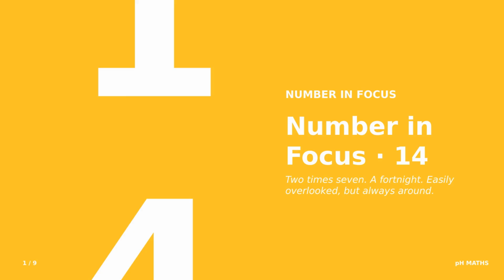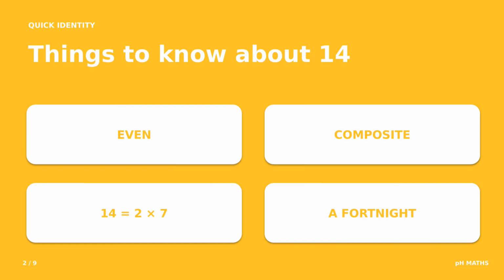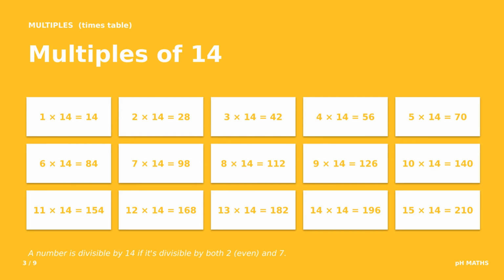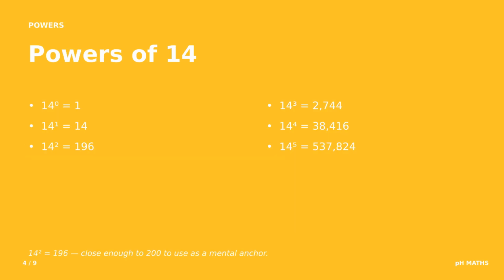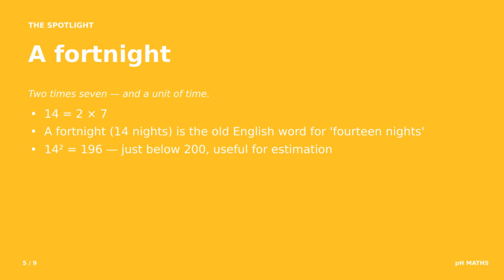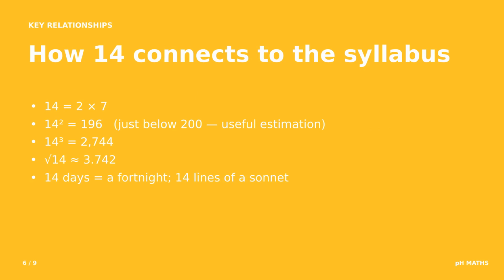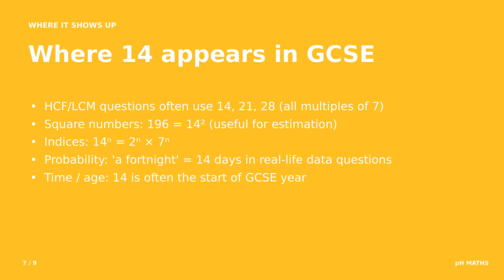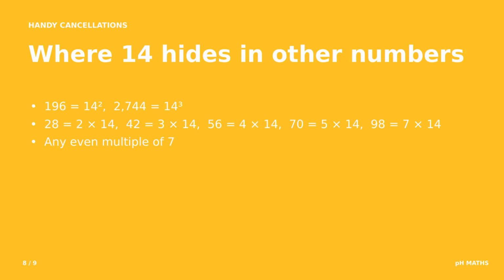14 in Focus | Multiples, Powers & GCSE Maths Patterns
Two times seven. A fortnight. Easily overlooked, but always around.

This Number in Focus video on 14 covers:
• A fortnight — Two times seven — and a unit of time.